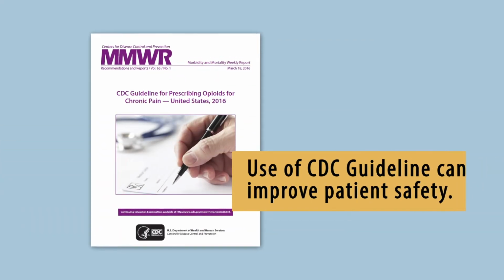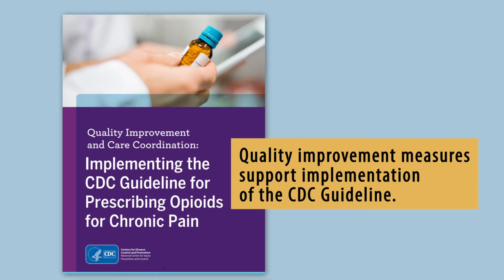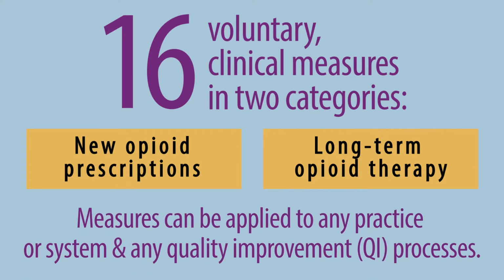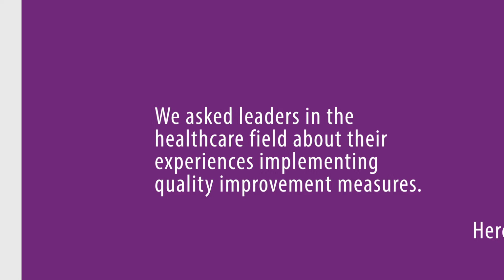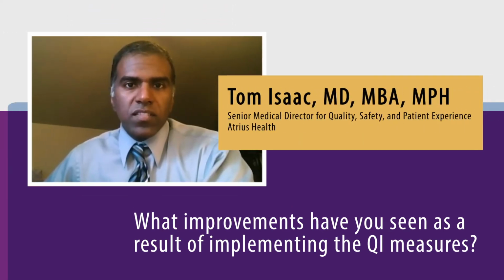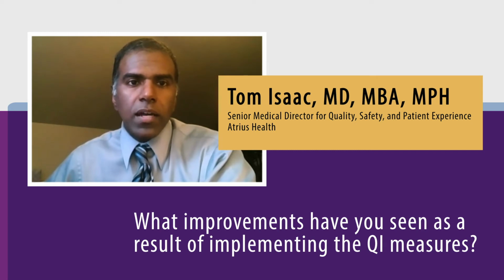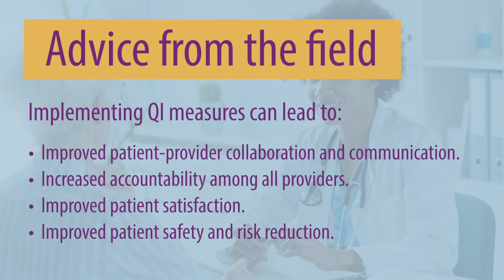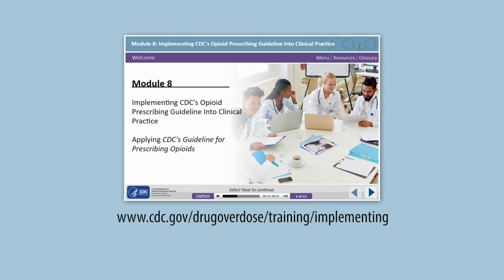What improvements have you seen?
This video features insights from health leaders related to the improvements they’ve seen as a result of implementing quality improvement measures. CDC developed quality improvement (QI) measures for improving opioid prescribing to align with the recommendations in the CDC Guideline for Prescribing Opioids for Chronic Pain. These are voluntary measures intended to provide healthcare systems with the means to track their progress in implementing recommended practices over time.